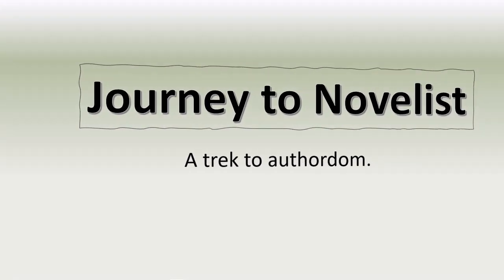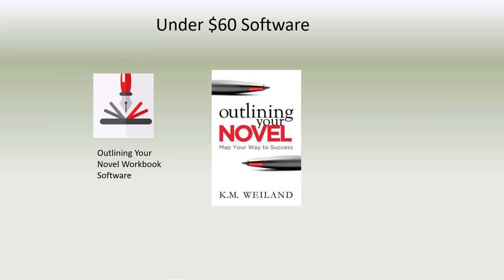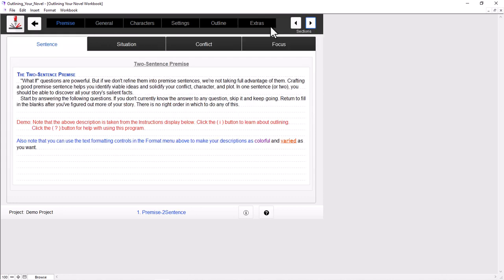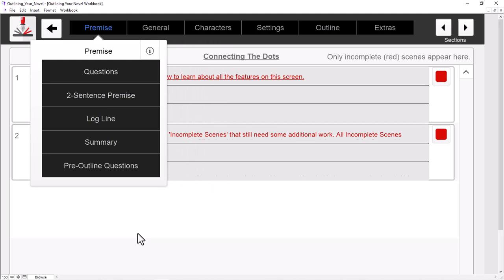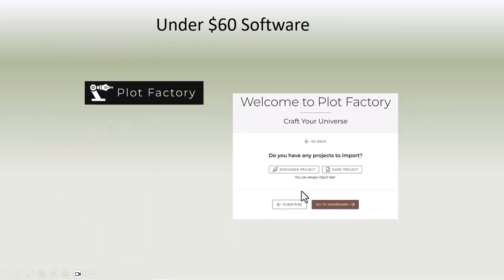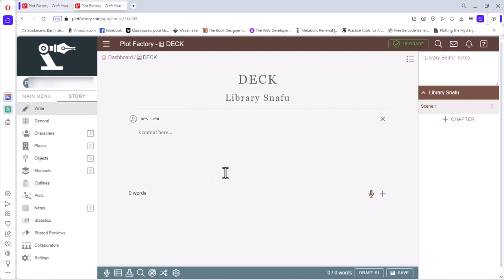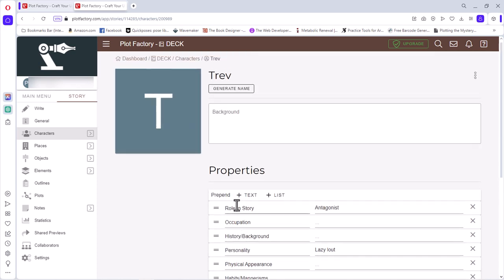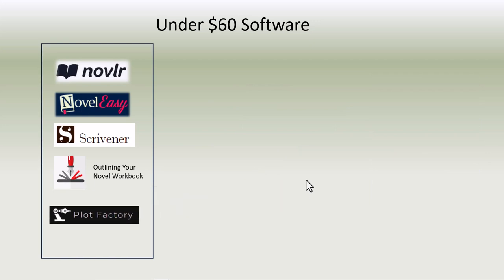Software Under $60 or Less -Part 3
More novel writing software for Less than $60 a year.

SOFTWARE:
Outlining Your Novel Workbook Software - $40